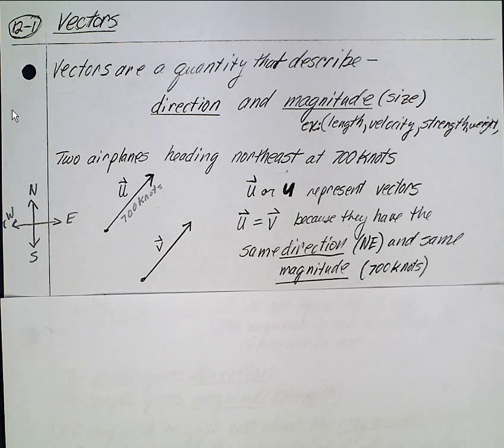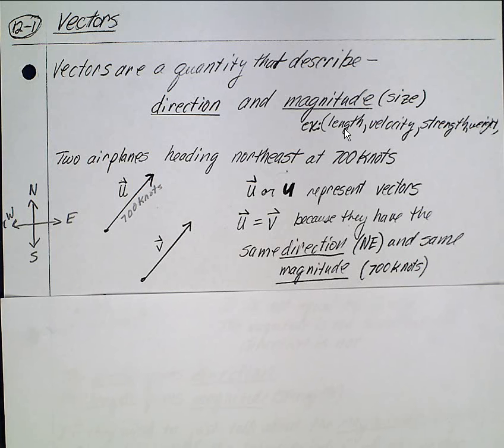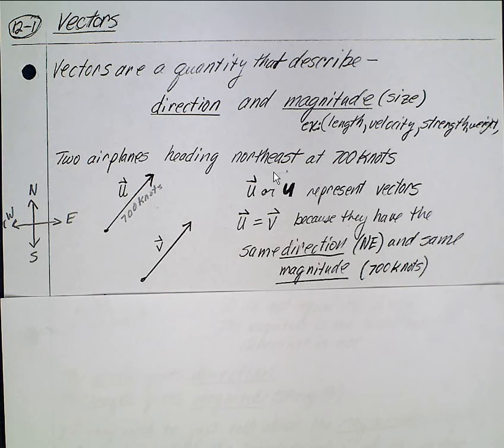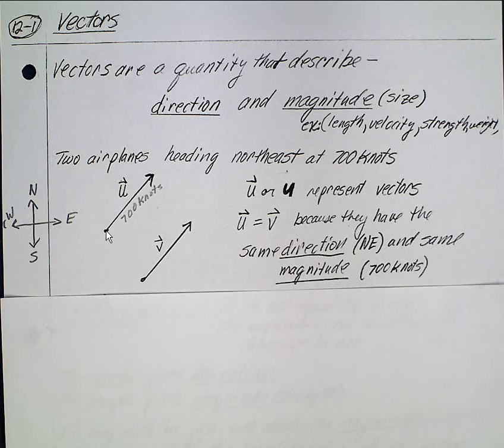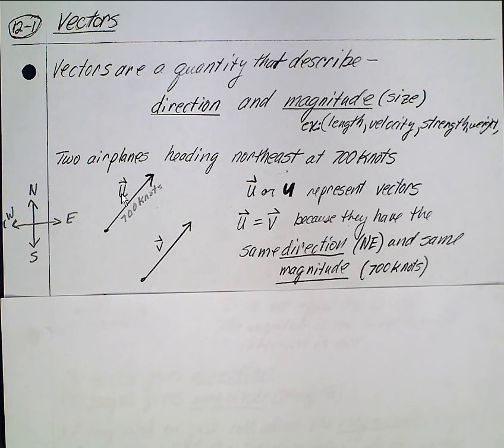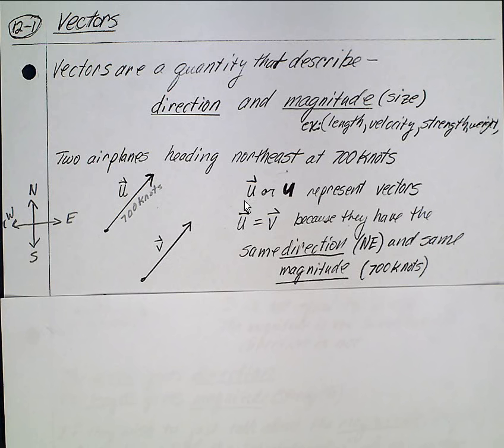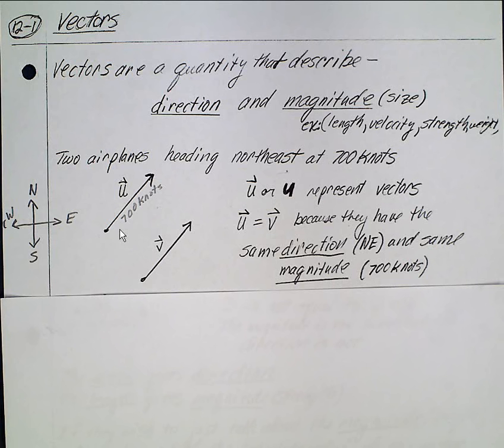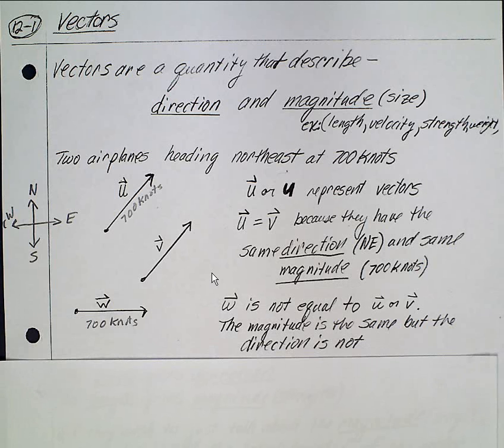vectors 12-1 #1.avi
Beginning vectors 12.1 HPC